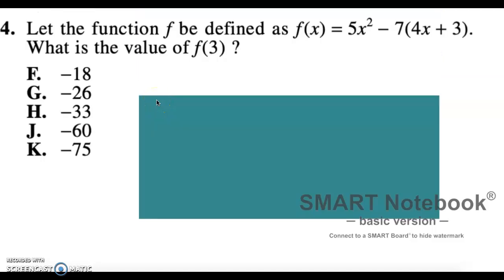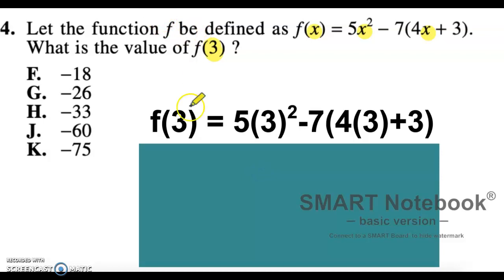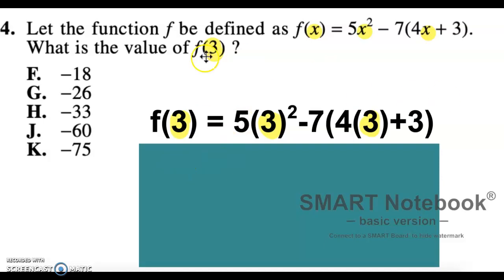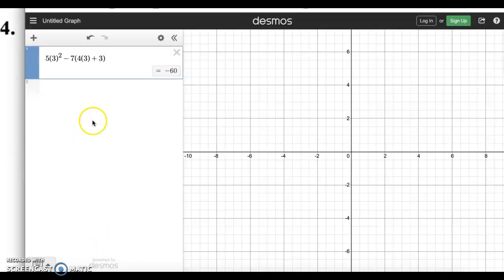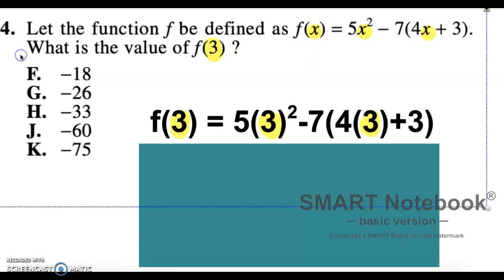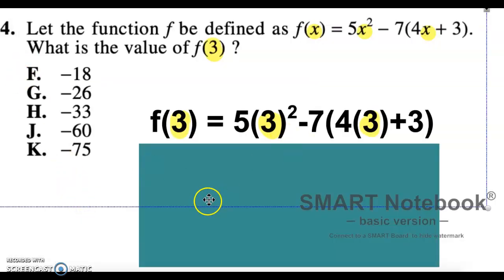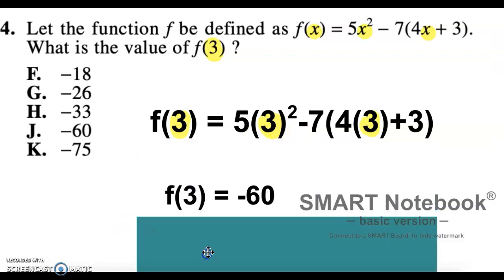ACT Practice 3